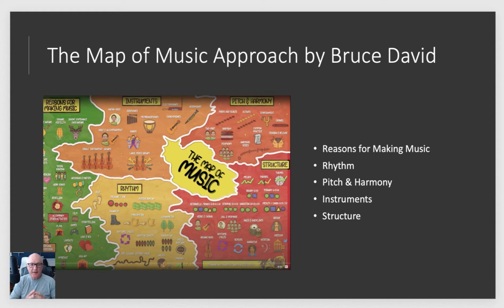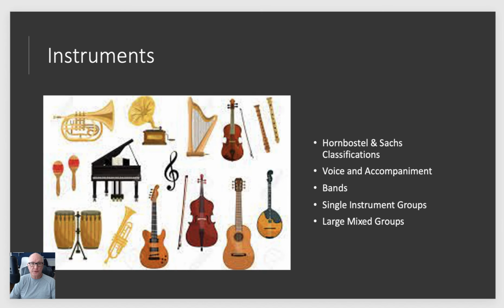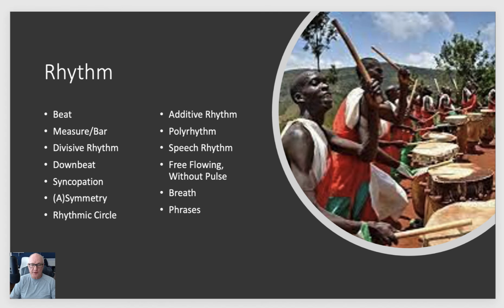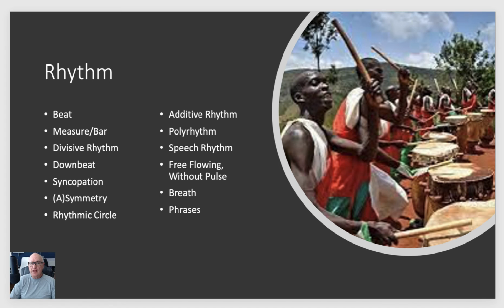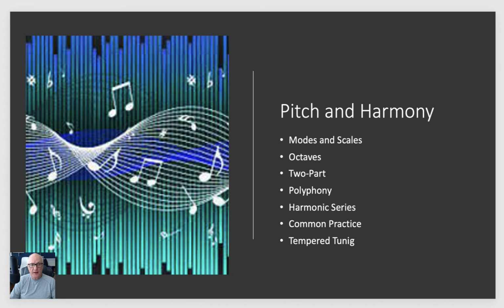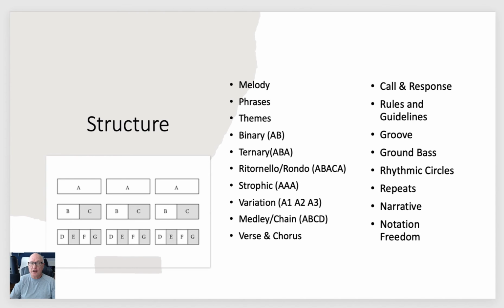Lecture 22 Music and Culture